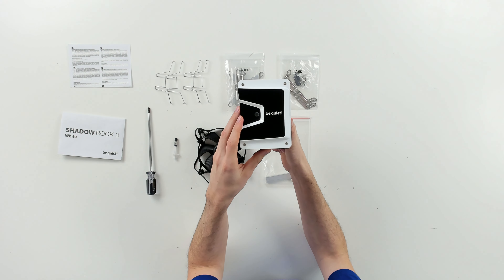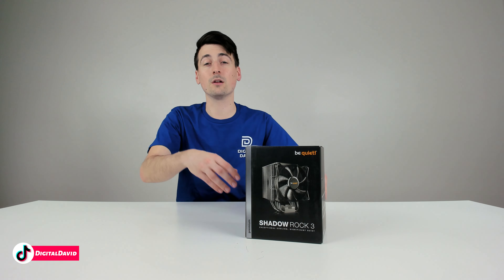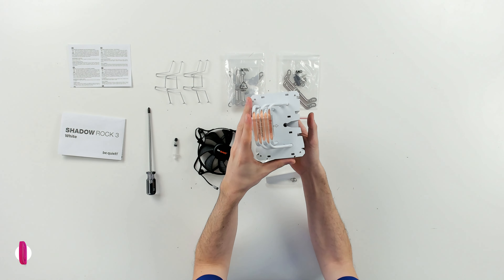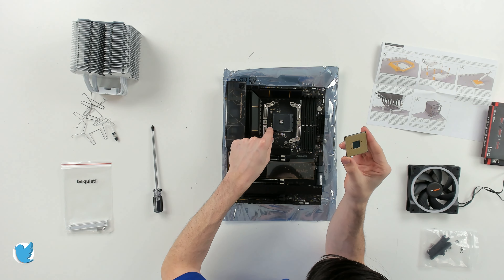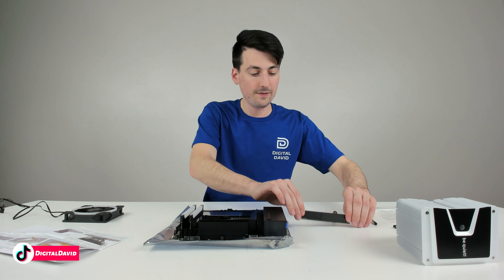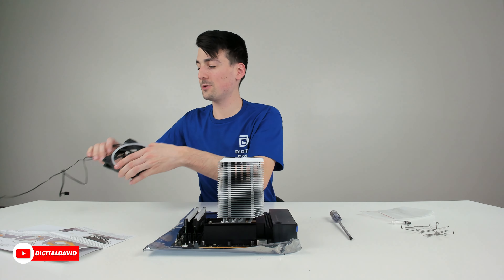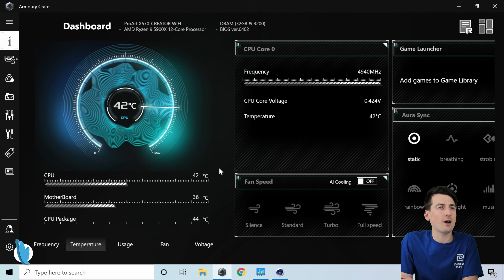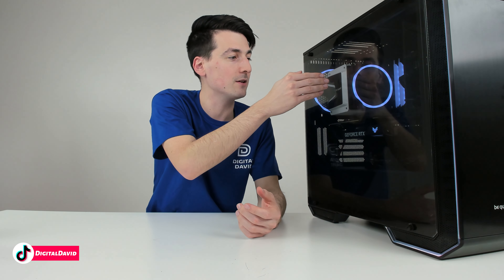be quiet! Shadow Rock 3 Review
be quiet! Shadow Rock 3
Amazon INTL

be quiet! Shadow Rock 3, BK004, 190W TDP, CPU Cooler, HDT Technology

00:00 - Intro
01:25 - Contents
02:48 - Installation
08:08 - Test
08:50 - Final Thoughts